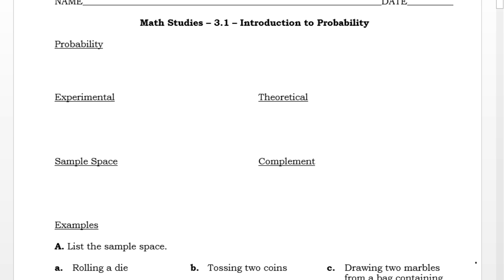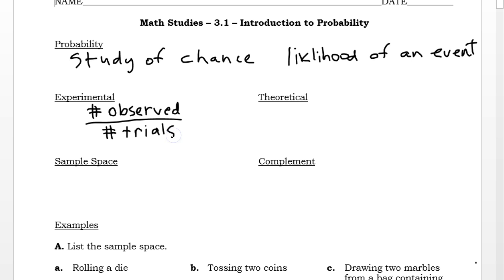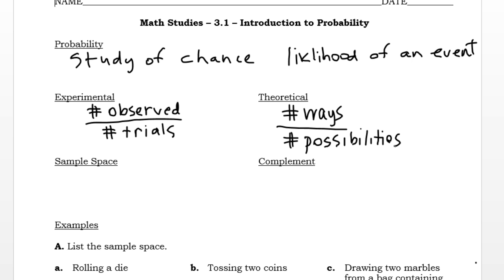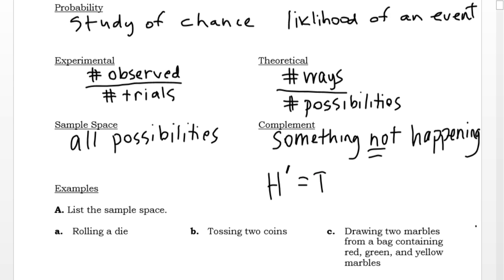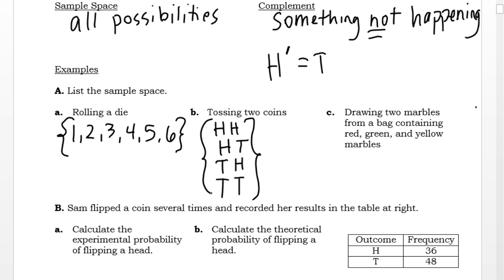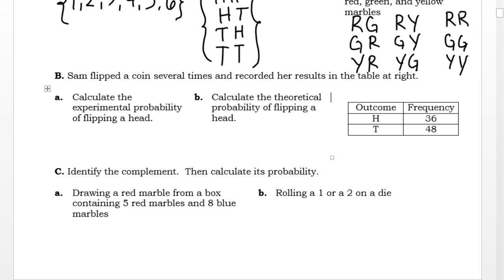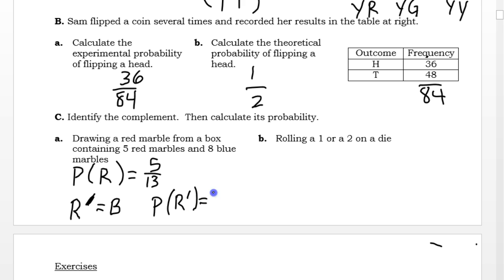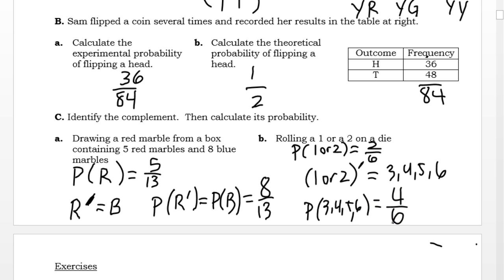Math Studies - 3.1 - Introduction to Probability